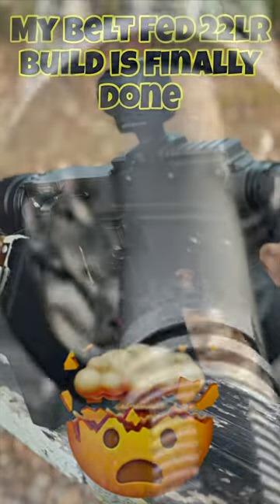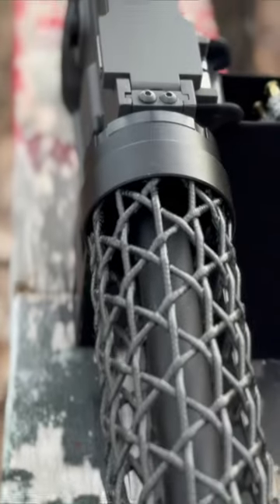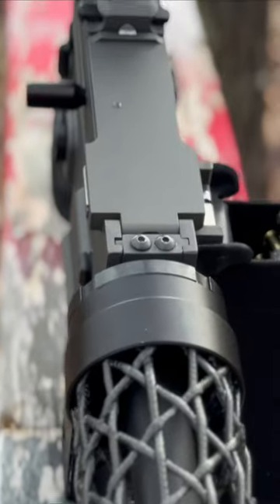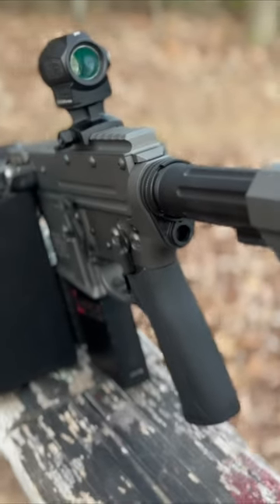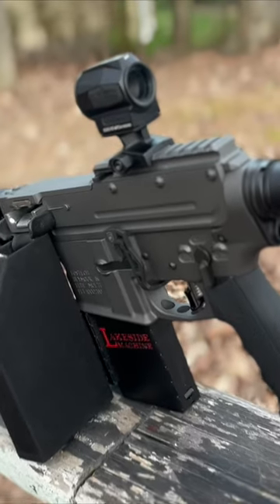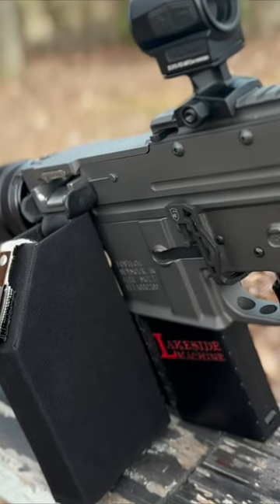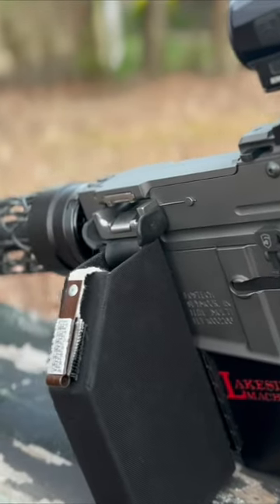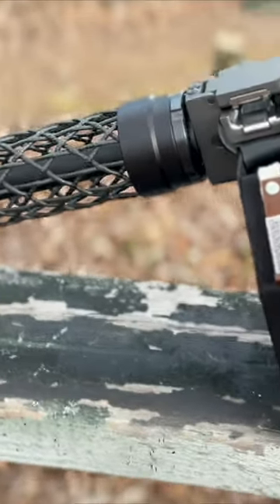My Lakeside LM7 Belt Fed 22LR Build Is Finally Done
I finally got all the parts together to complete my LM7 build and I have to say that I am very ￼pleased with how it turned out. The more I get to mess with it, the more I love it.